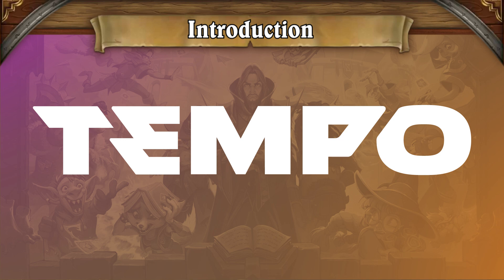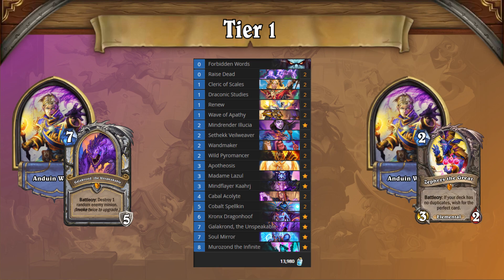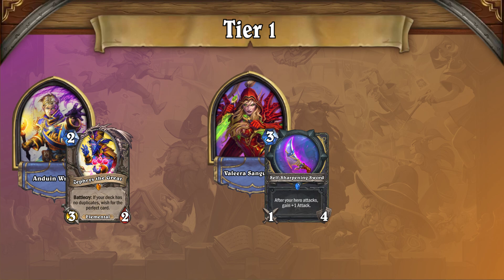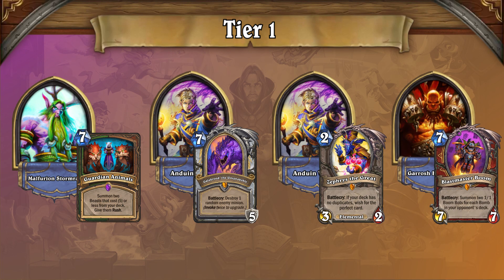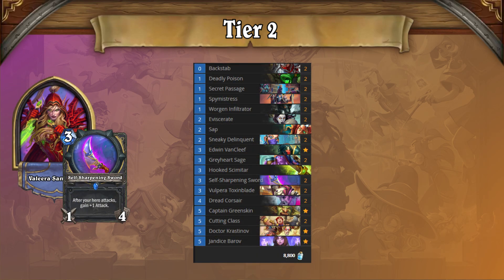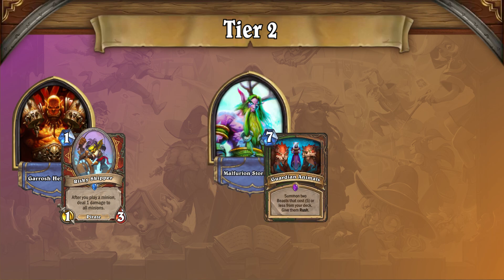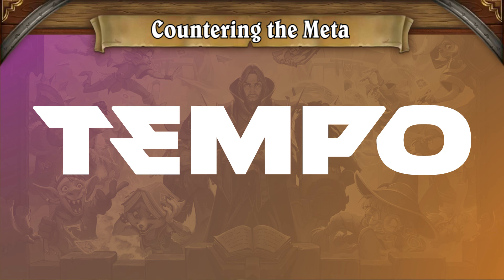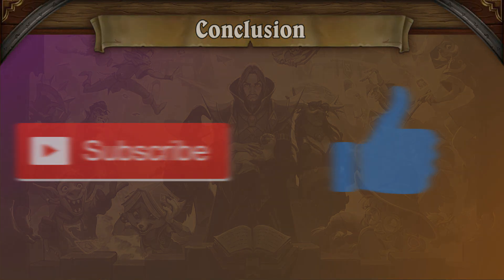Anduin is in Charge of this School! | Meta Snapshot Breakdown | Tempo Strategy [Scholomance Academy]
Following the latest balance change, the meta has seen some new developments! What decks are on top? Are Kael'thas and Illucia still dominating the meta? Join us as we breakdown the updated Scholomance Academy!

0:00-0:40 Introduction
0:40-3:49 Tier 1
3:50-6:01 Tier 2
6:02-6:39 Countering the Meta
6:40-7:19 Conclusion

Founded by Andrey Yanyuk (“reynad”) out of his own pocket, the roster now stands among the most decorated of teams in esports and features some of the best competitors and broadcast personalities in Hearthstone, the FGC, MTG, Shadowverse, Rainbow Six Siege, PUBG, Summoners War, Brawl Stars, Call of Duty: Mobile, and FIFA.